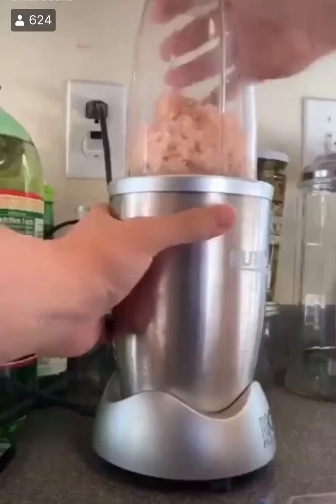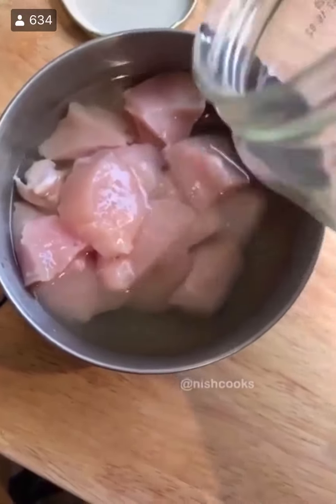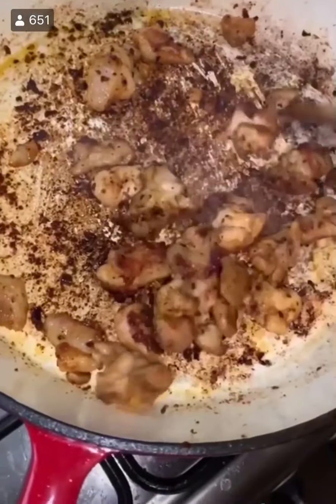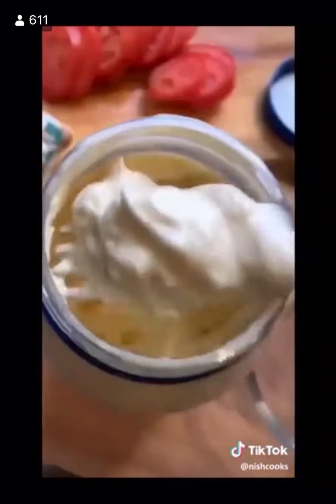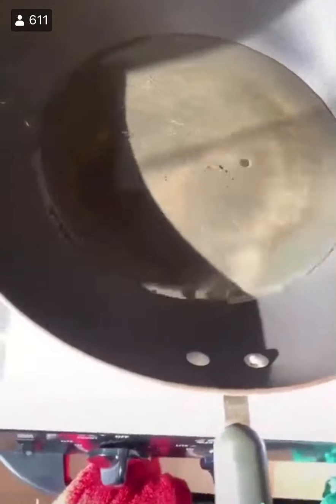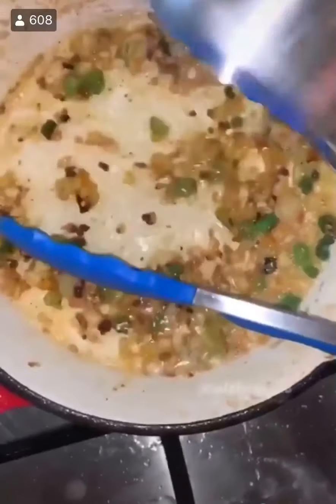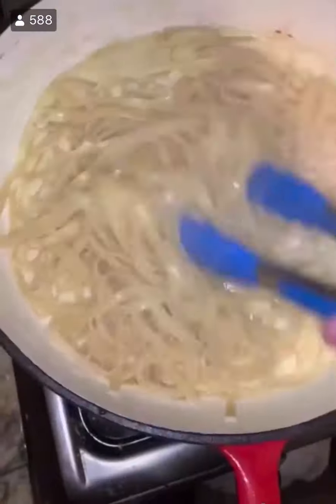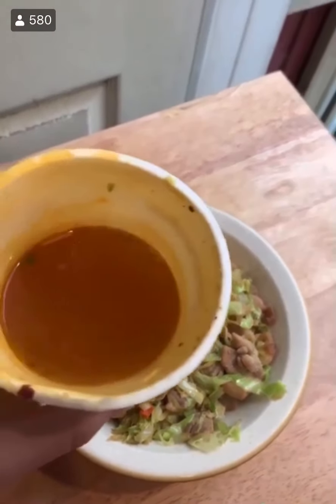chicken style cooking so take notes